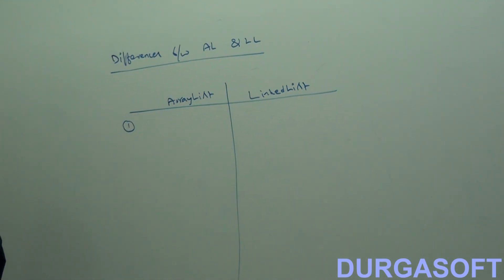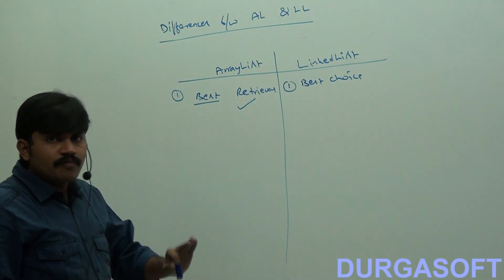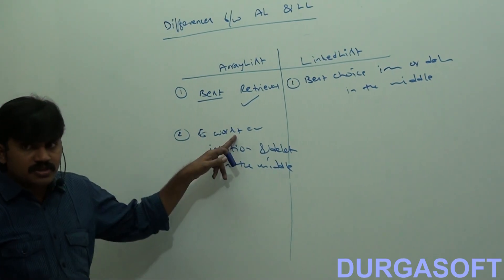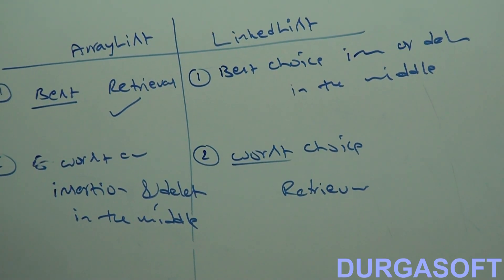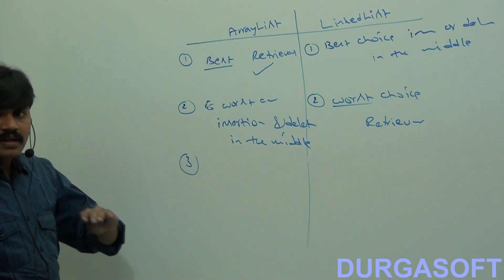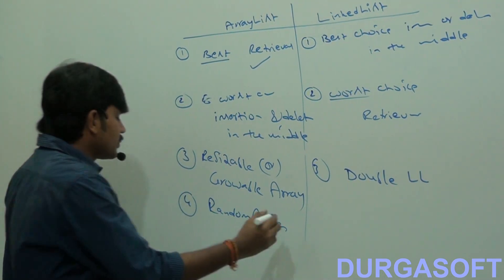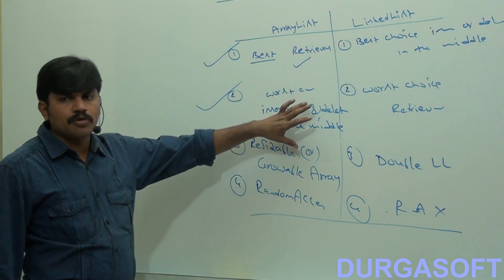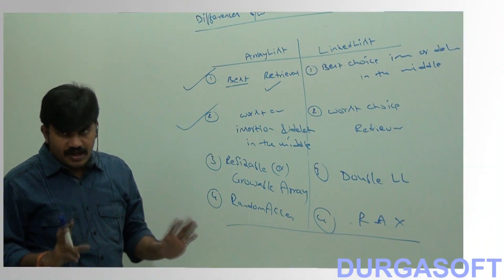Differences between ArrayList and LinkedList (Collection Framework)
This Video explains Core Java - Collection Framework | Differences between ArrayList and LinkedList. Training Tutorial delivered by our Trainer Durga Sir.

Trainer Name : Mr.Durga
Course : Core Java
Topic : Differences between ArrayList and LinkedList
Methods of Training : Inclass, Online, Video based training

Location : 2nd Floor, Canara Bank Building, S.R Nagar, Hyderabad-500032